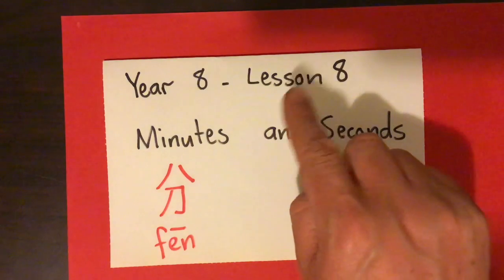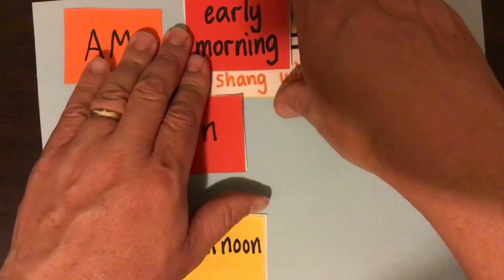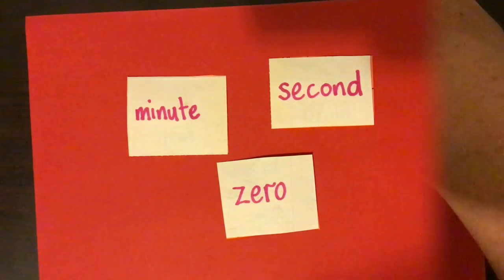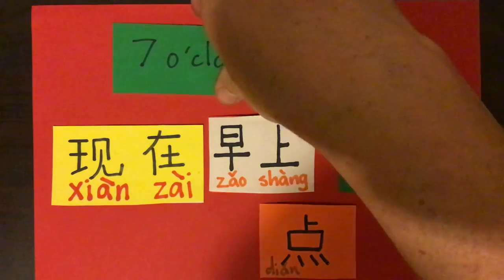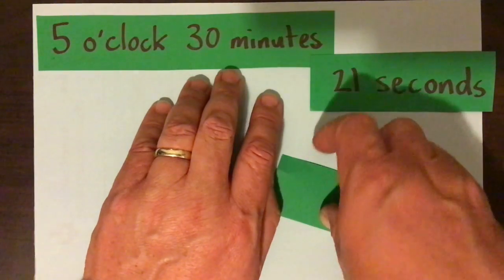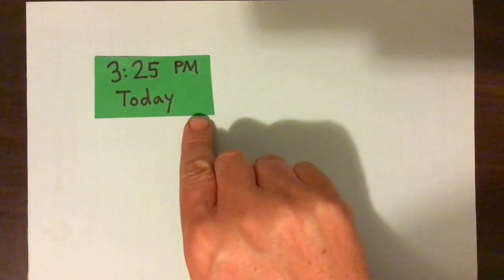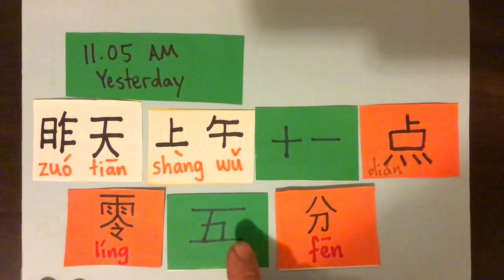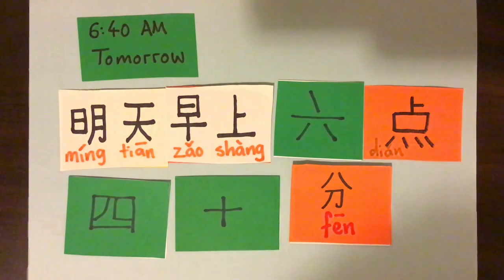Mr Brown's Chinese Class - Year 8 - Lesson 8 - Minutes and Seconds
In this video we take a look at telling the time in Chinese observing minutes and seconds.
Kind regards, GPB